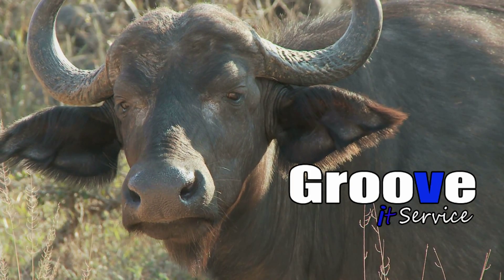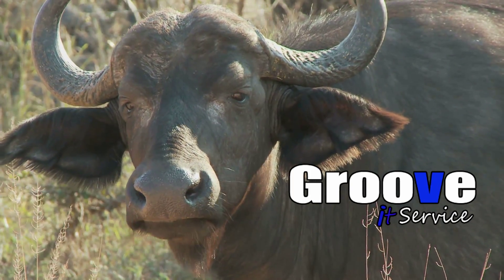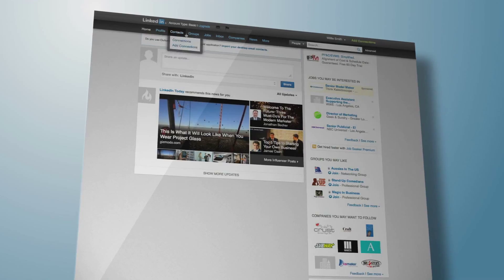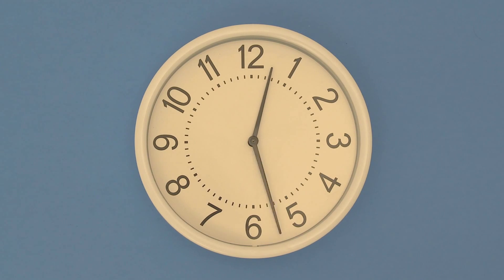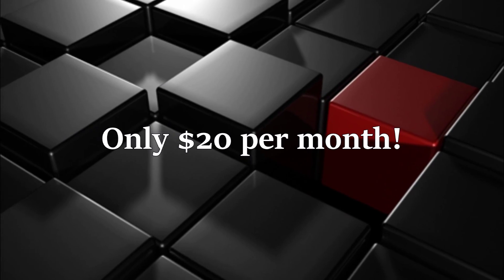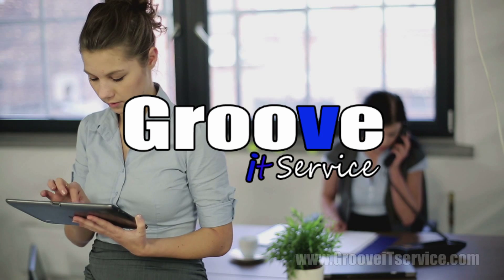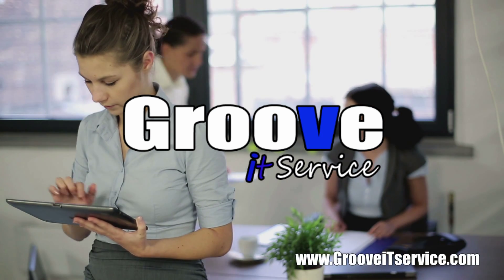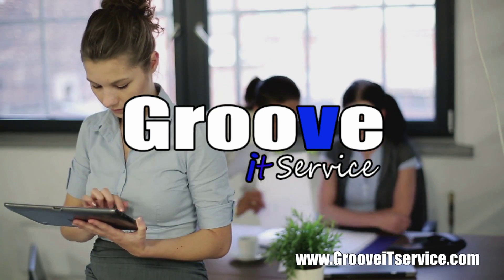Groove iT Service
COMMERCIALS & WEBSITES

$20 per month unlimited everything
No hidden fees! 24/7 online manager!
Hire Groove iT Service as your online employee for only $20 per month.
Services include a custom website with unlimited updates, pages, emails and so much more.
We handle all your website and technology needs.
Custom Website Hosting Unlimited Updates.

5410 Indian Head Hwy Suite 209
Oxon Hill MD, 20745